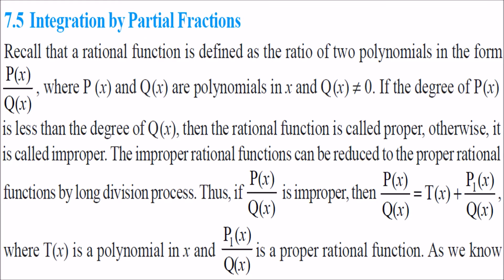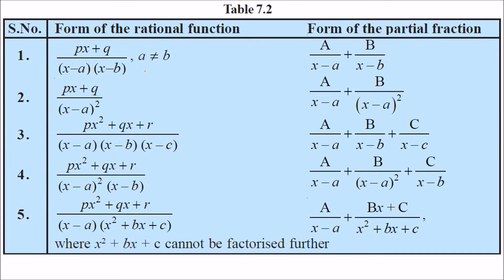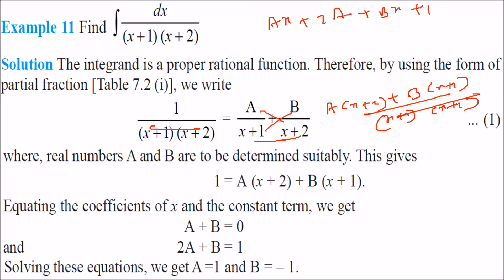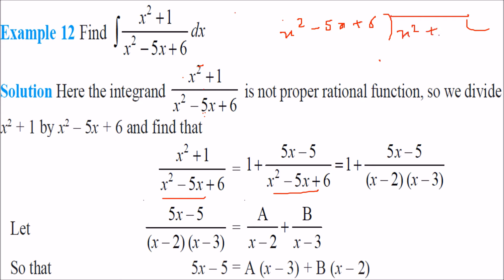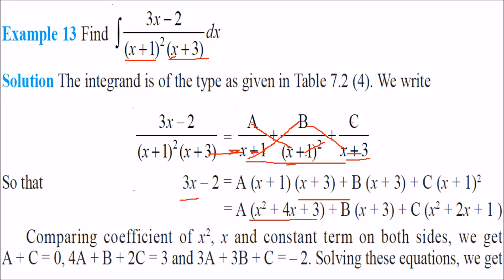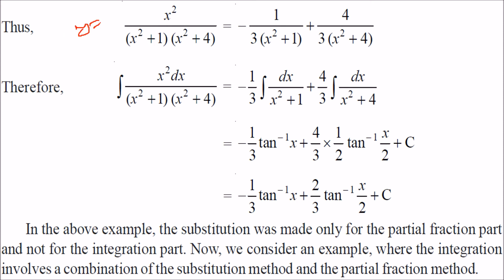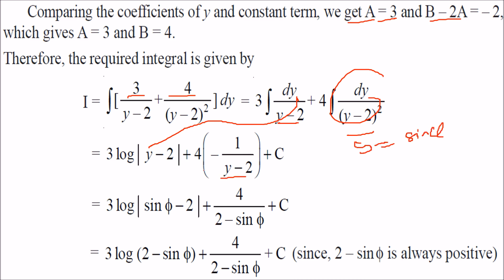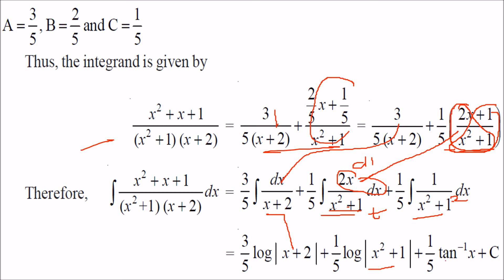INTEGRATION BY PARTIAL FRACTIONS